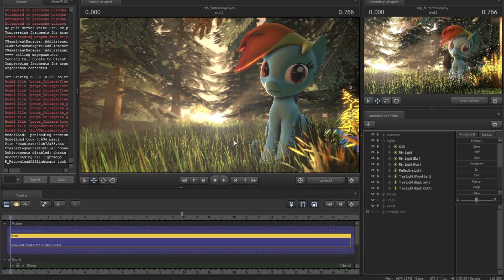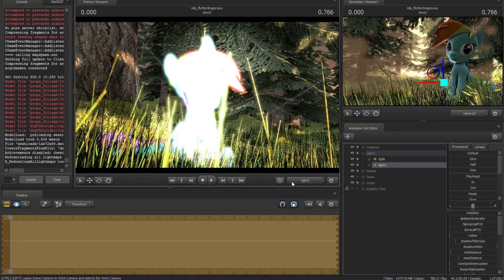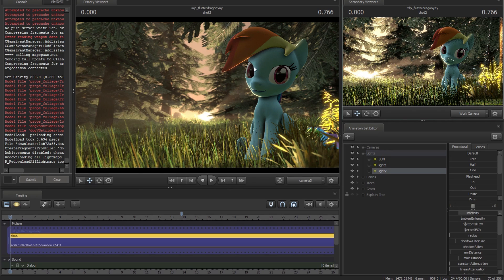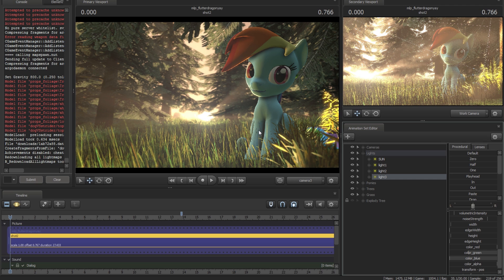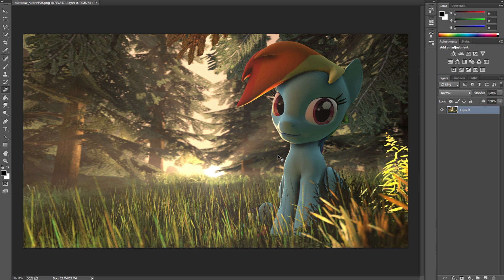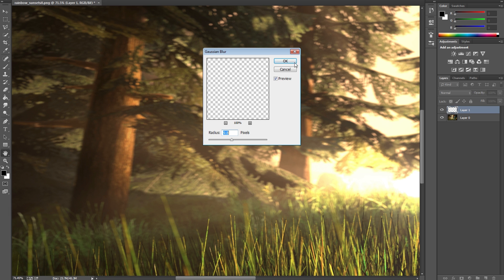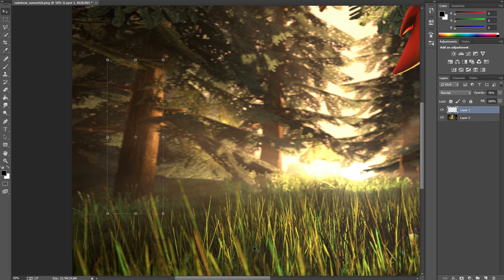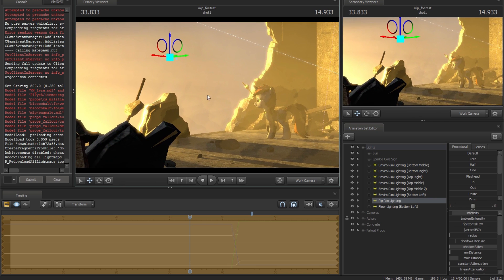SFM Tutorial Week #7: Lighting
This is tutorial #7 of 7 for SFM Tutorial week.  Hope you learned something!

I love messing with the lighting in a scene.  In this tutorial, I go over some general lighting methods, ways to spruce it up in Photoshop a bit, and show some examples of videos and pictures I have done with the lighting removed.

-7: General Lighting